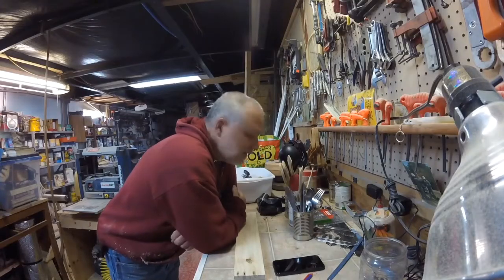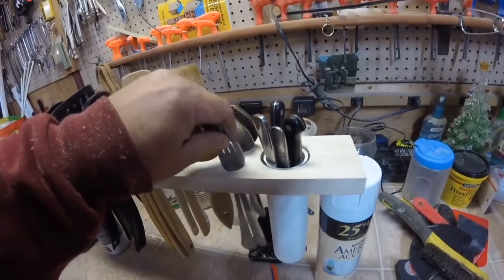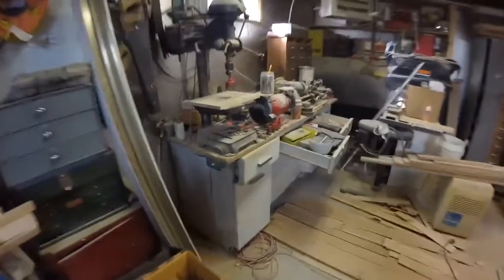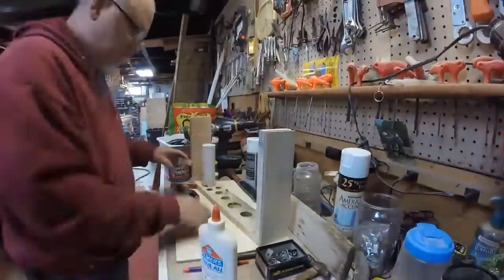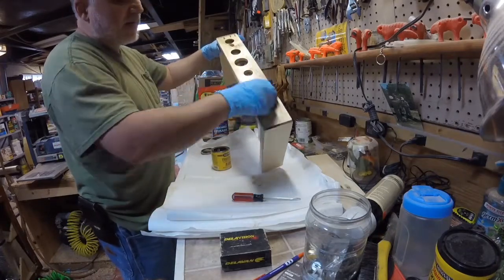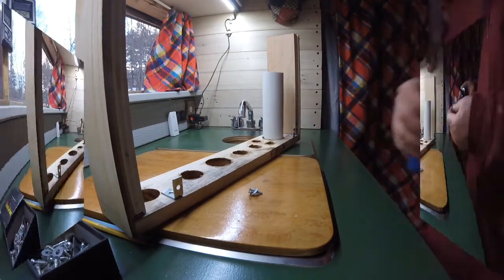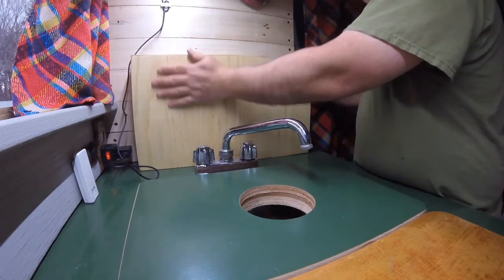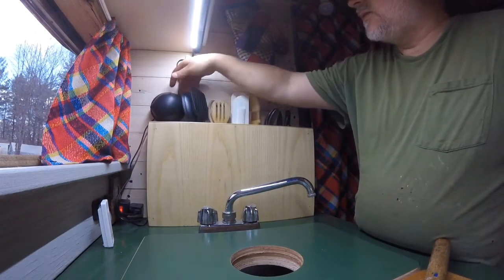BUS VLOG 155 DIY Kitchen Utensil Build for Skoolie to RV life.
I had a bit of unused space behind the kitchen faucet and although putting in this DIY utensil holder might partially block an outlet I still went ahead knowing I would probably not be using the outlet that much or plugging in a short power strip it if really bugged me to plug and unplug things.

Click a link below to purchase one of my novels:
Evolution's Avatar
Blind Questor
Dragonstone Book 1
Dragonstone “Fatal Winds” Book 2
Dragonstone "Alys" Book 3

Check out my brother's channel, including the bus conversion to RV on "Life the Wild Ride".